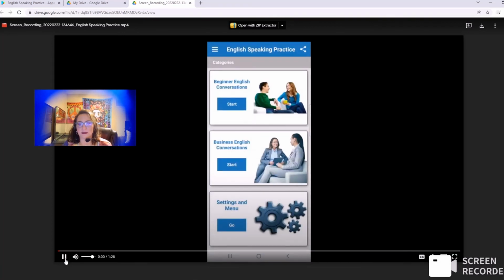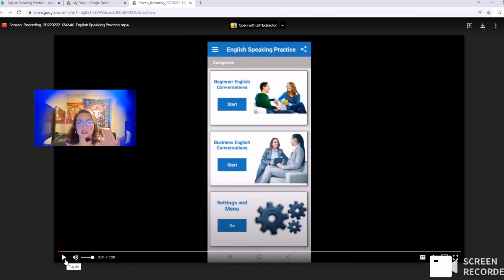TUTORIAL: How to use the TALK English App for English speaking practice, and more.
Step by step tutorial on how to use the TALK English app. The app is great for English language learners. Reading, listening, and speaking practice.